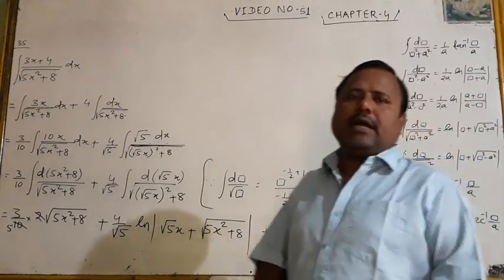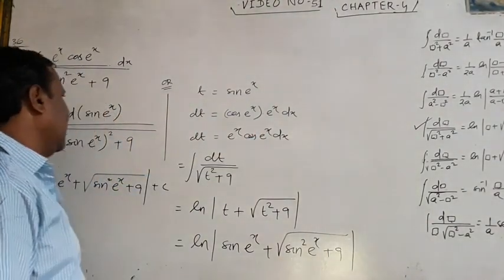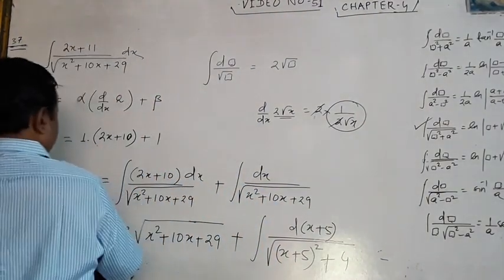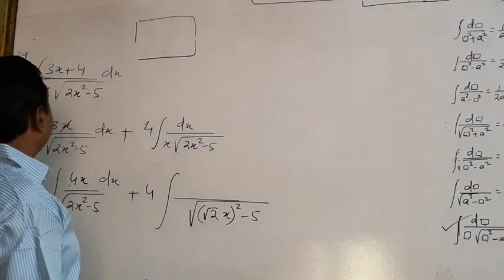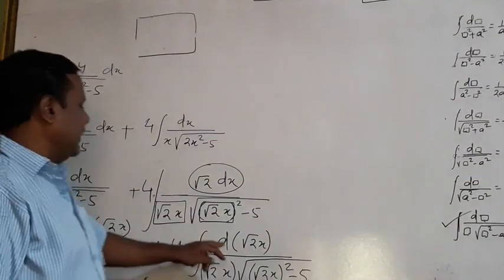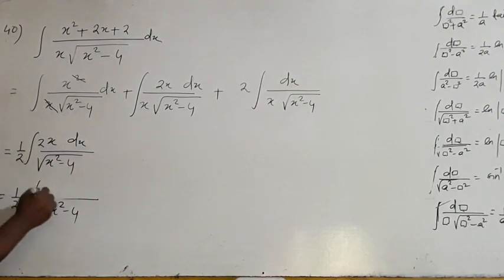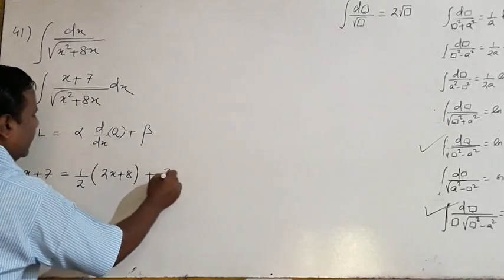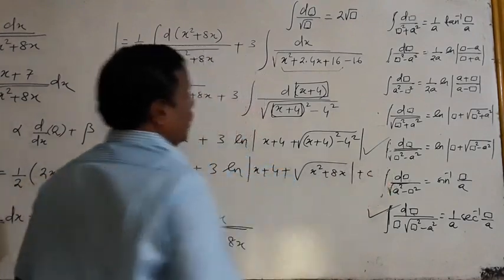Integration Of Linear/Quadratic Problems 35 to 42 Chapter 4 (Part 4)(Class 12)👨‍🏫👨‍🏫